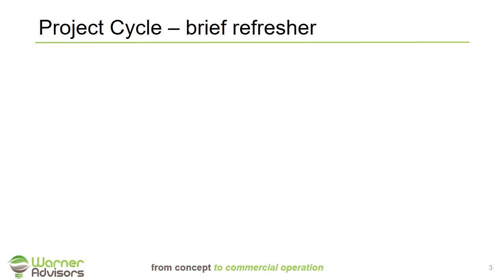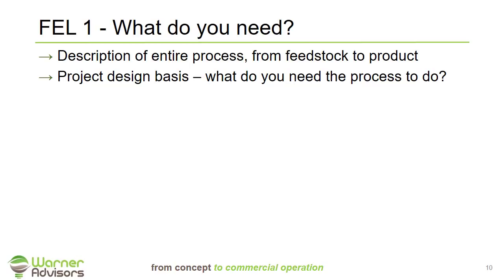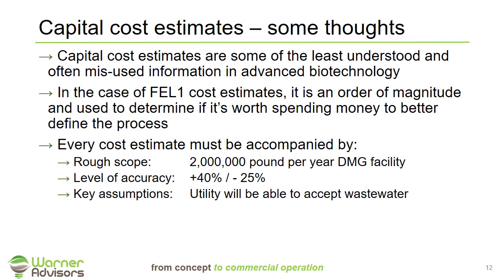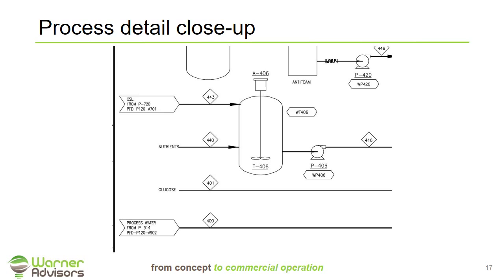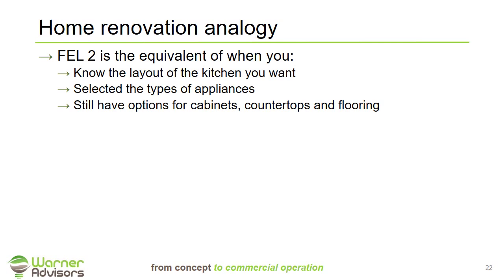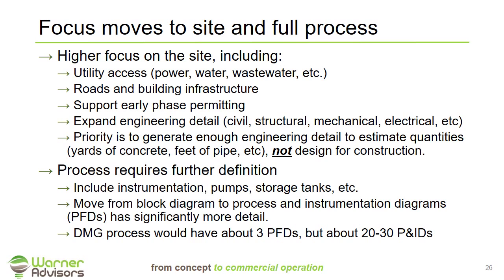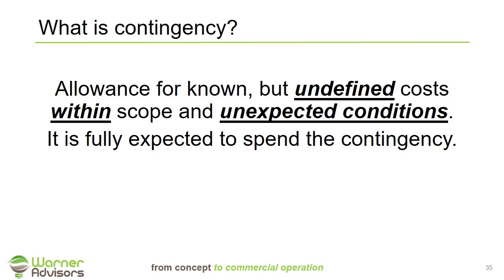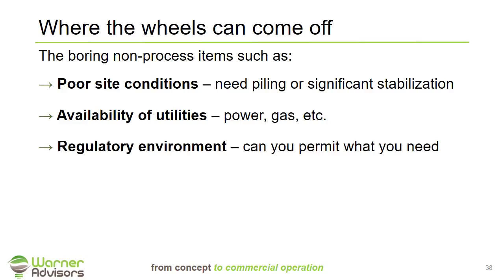Understanding Advanced Biotechnology Commercialization - Part 2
This series covers the details involved in commercializing new biotechnologies.  Part 2 covers the project development phase.